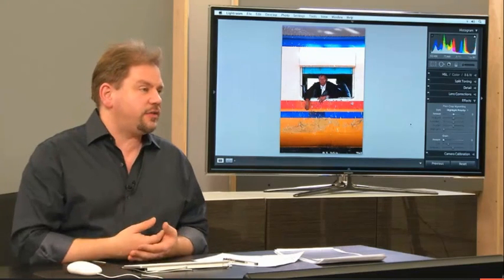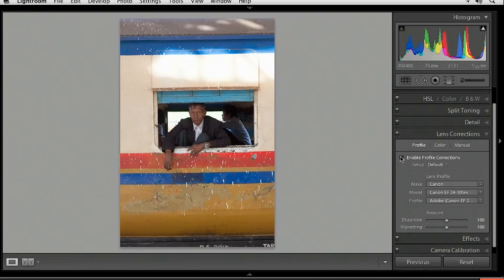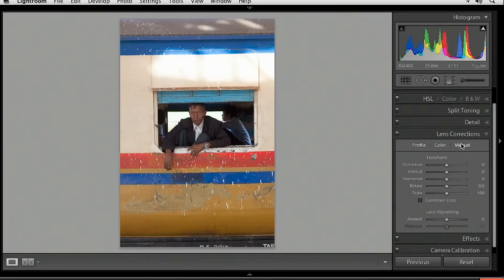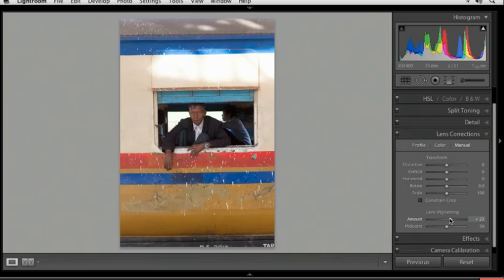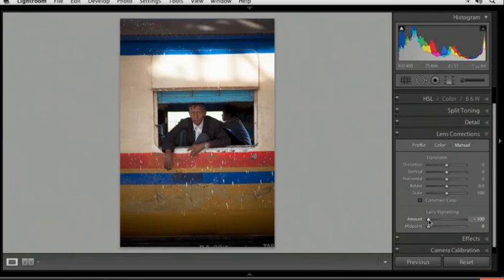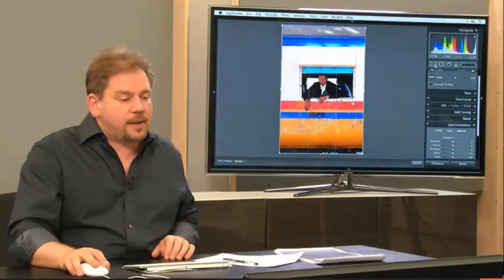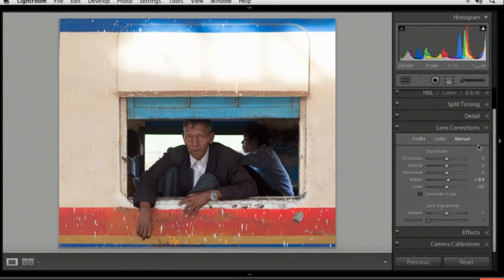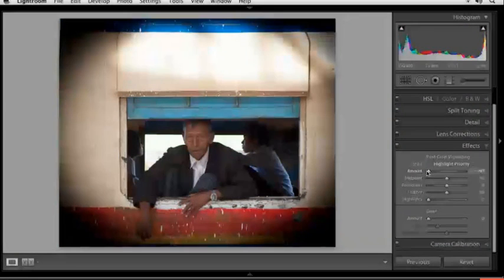Lightroom Mastery2013-01-18_1455effects